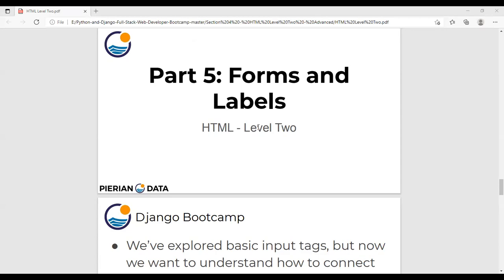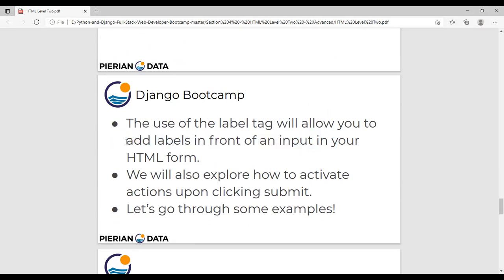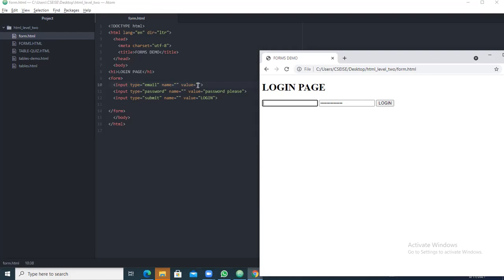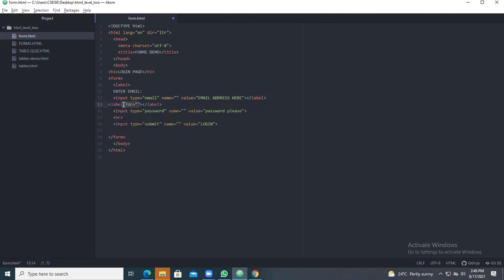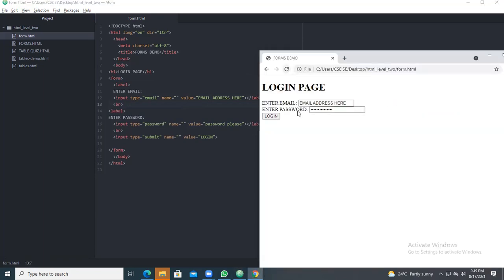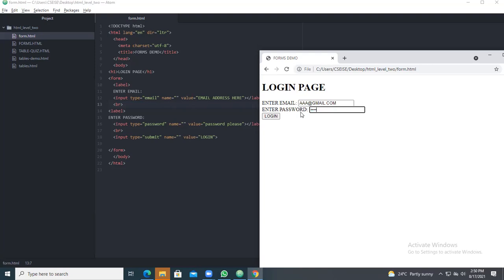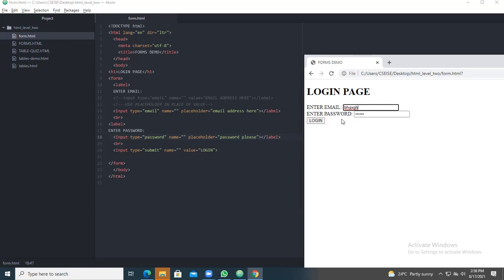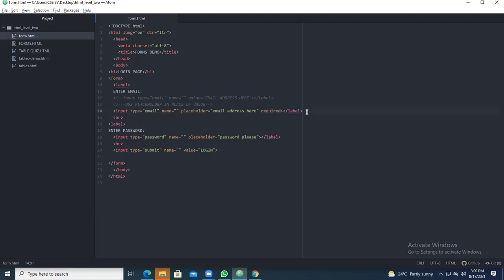PYTHON_DJANGO_FULLSTACK_WEB:LABELS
This Video lecture include:
1.Labels
2.Forms
3.Labels without forms
4.Placeholder option
5.Required Option